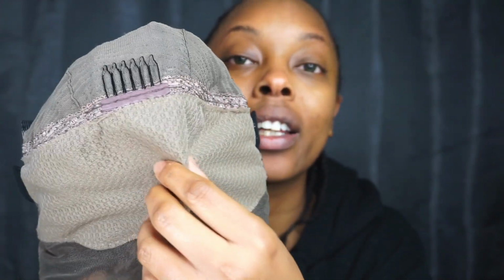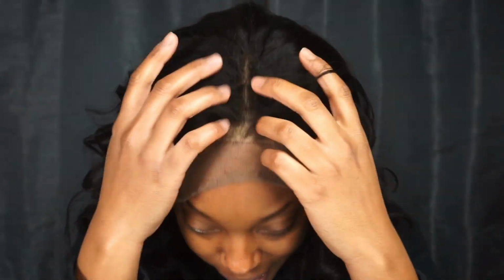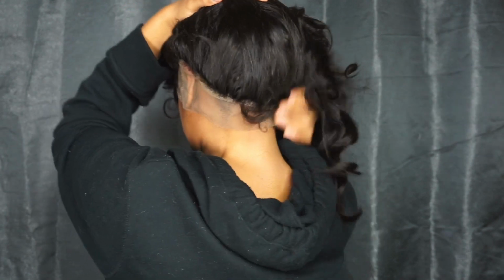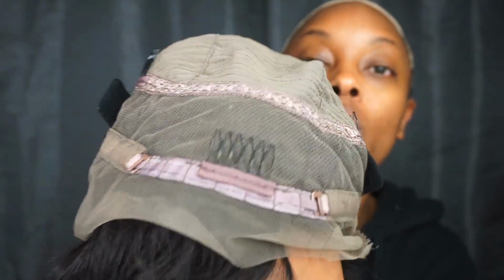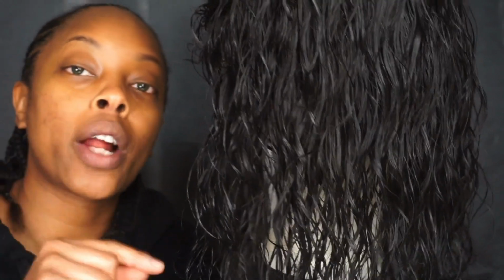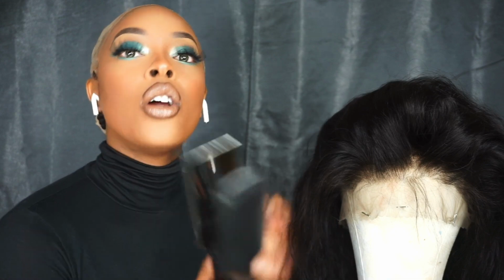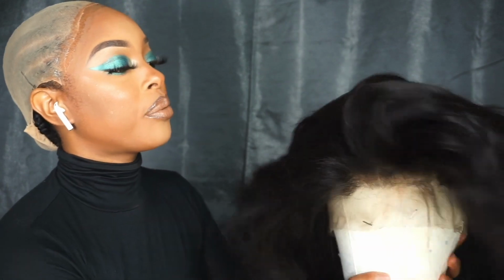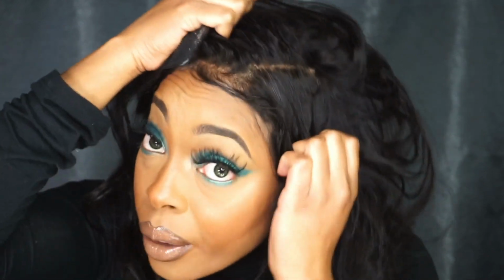HEY!!!! I got another BOMB WIG!!!! feat Superbwigs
Wig length: 14 inches
Wig density:150%